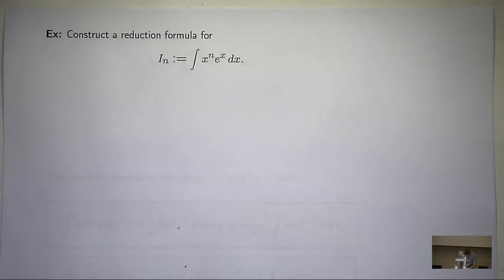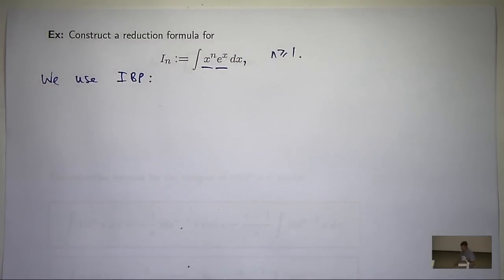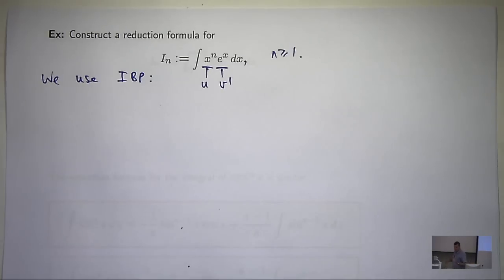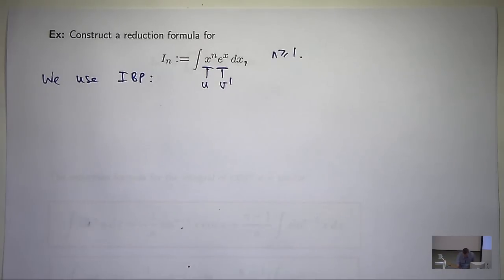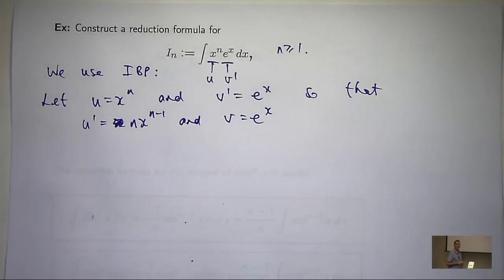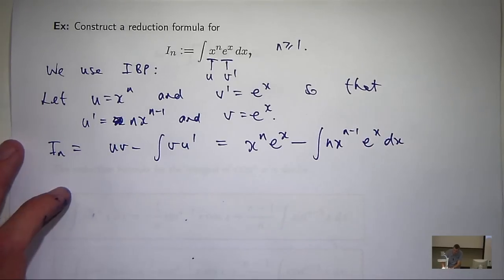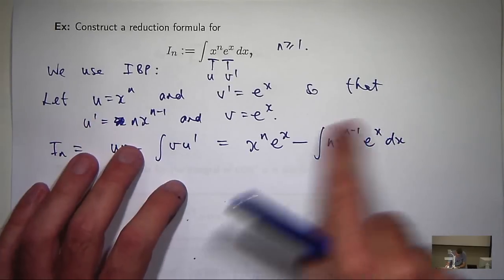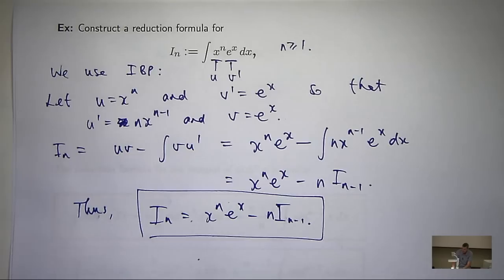Reduction formula: integration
Example of how to formulate a reduction formula for integration.